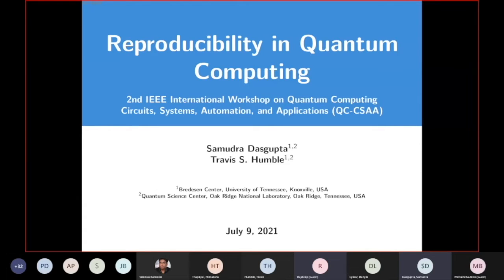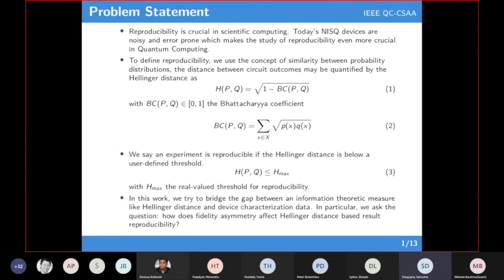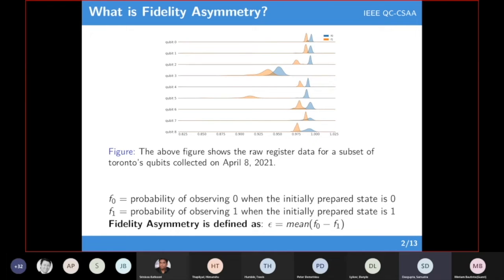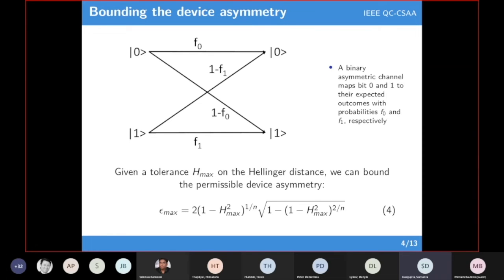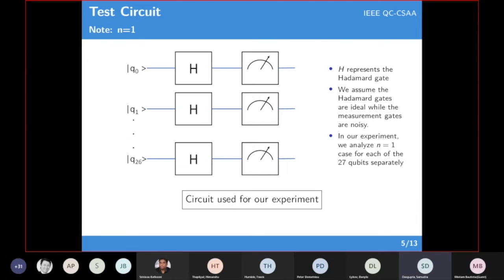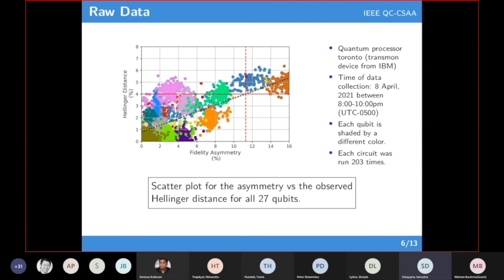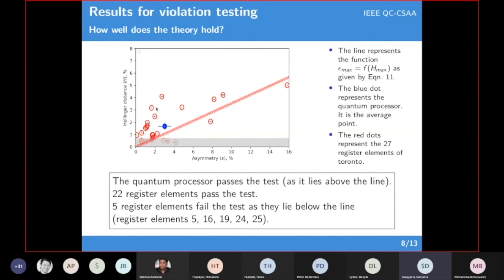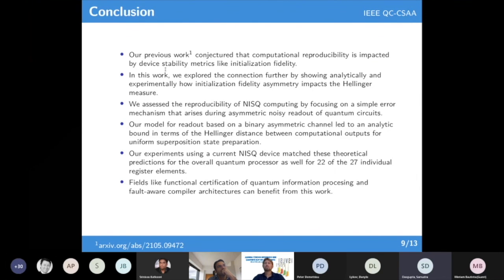Reproducibility in Quantum Computing